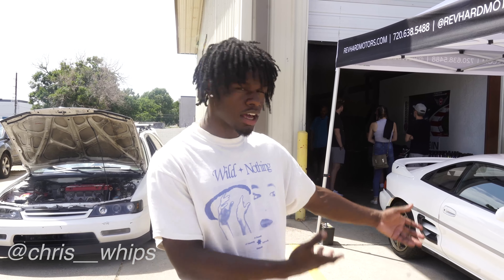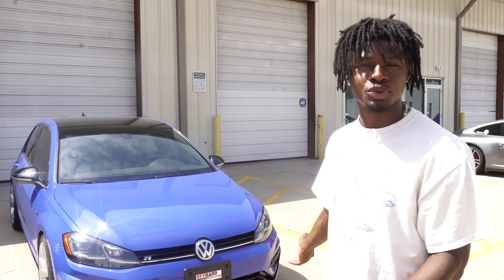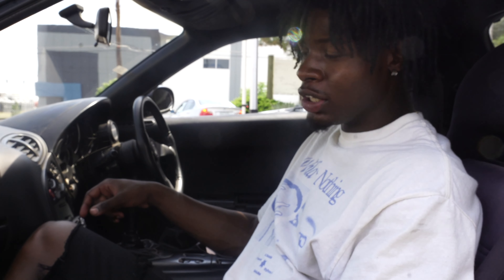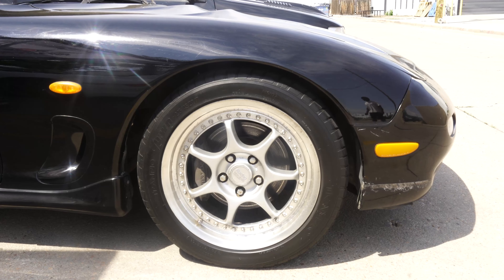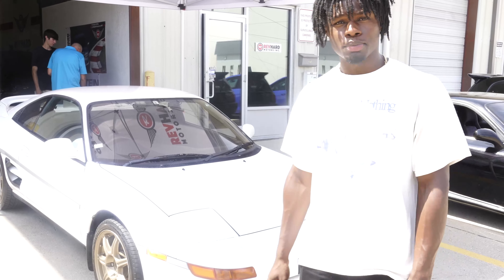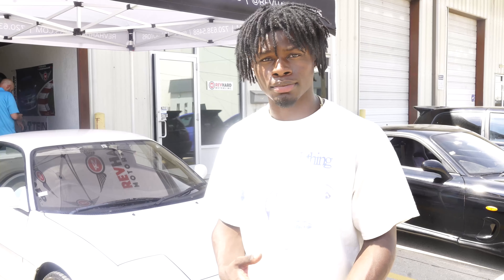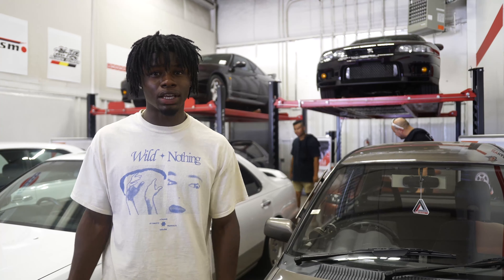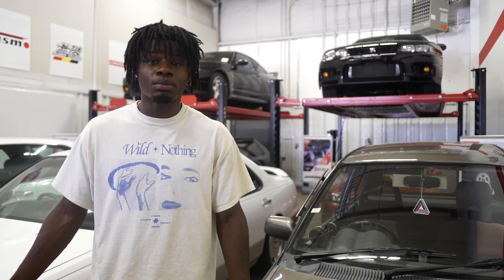Finding a Garage Full of JDM Legends!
In this episode, we go to an open house event put on by RevHard Motors. Enjoy!

Me: @chris__whips
RevHard: @revhardmotors